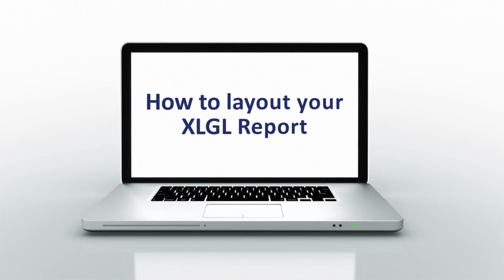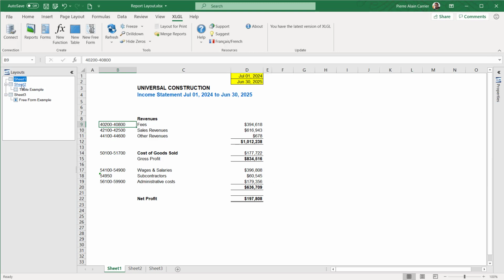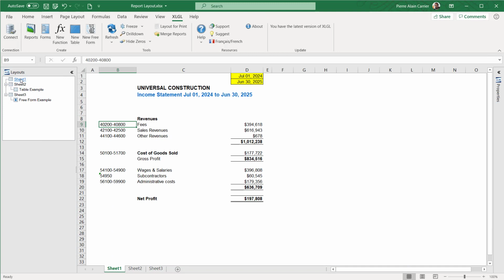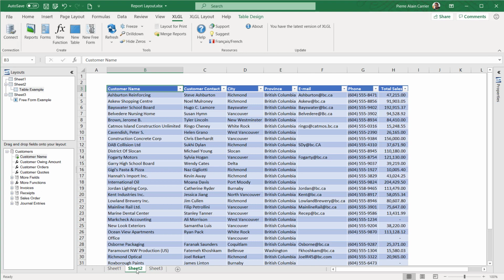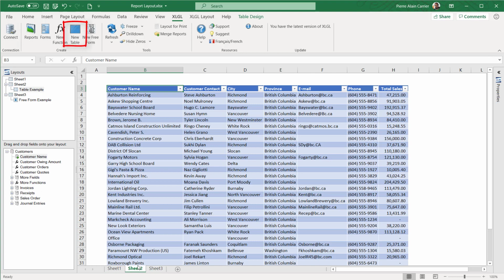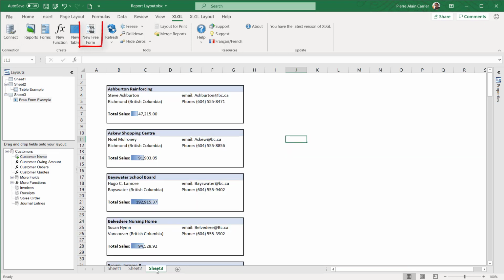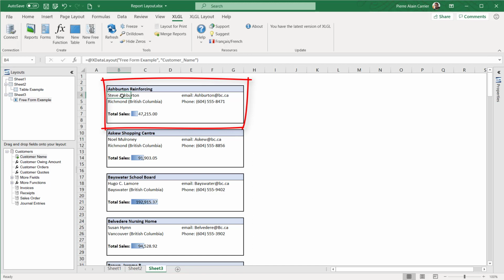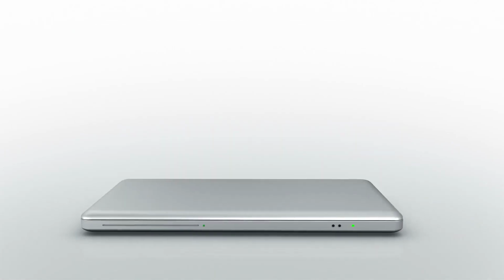How to layout XLGL Reports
This video is a lesson on how to XLGL can layout your Report.